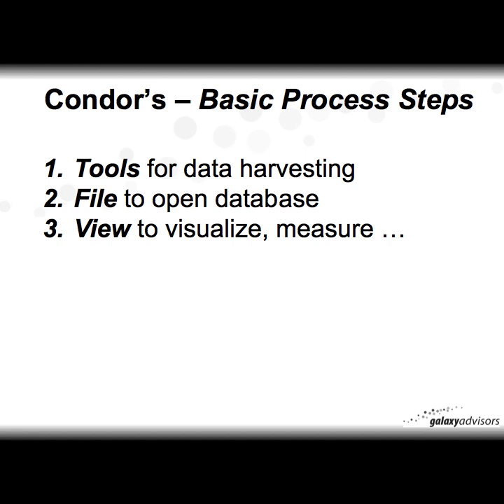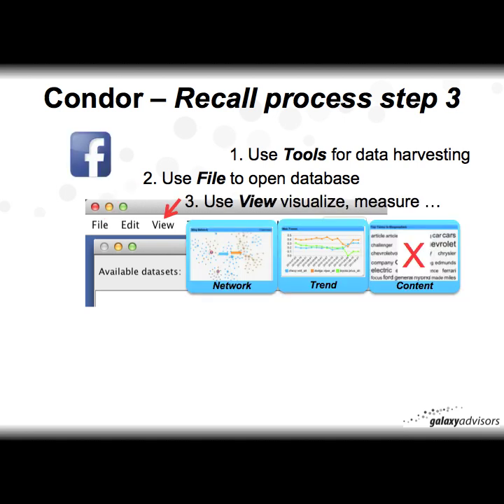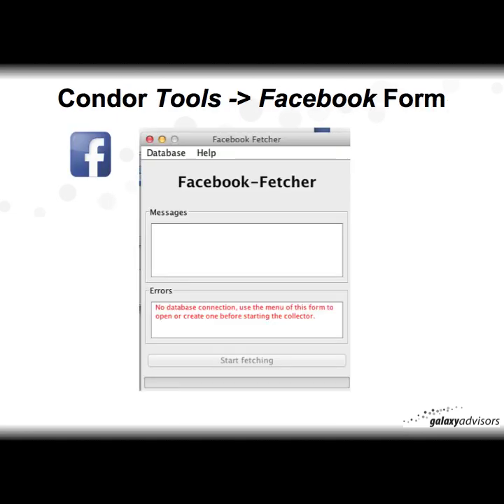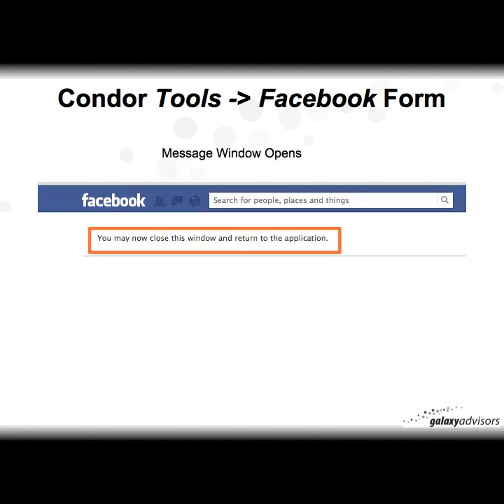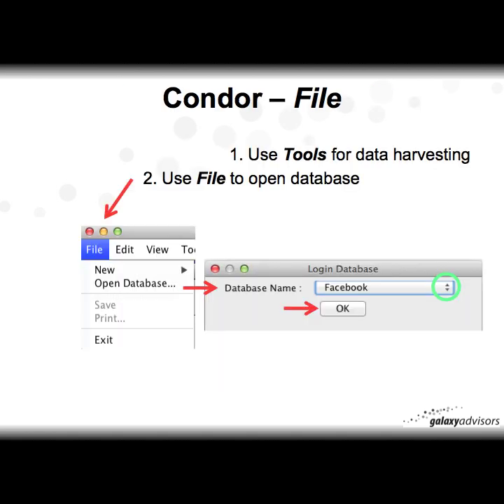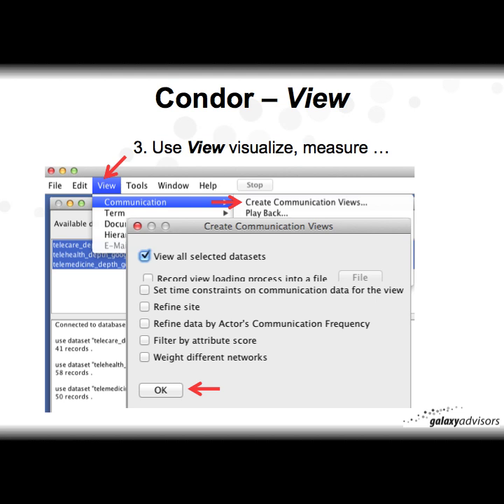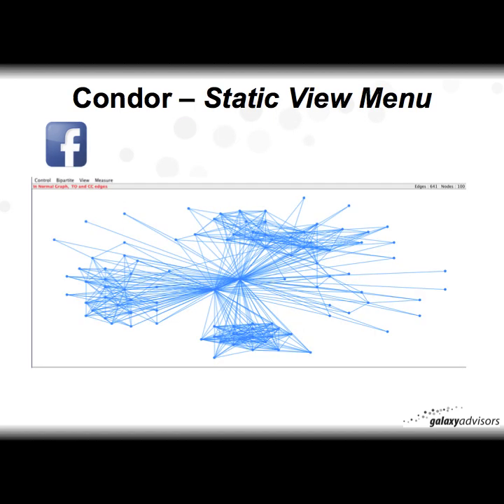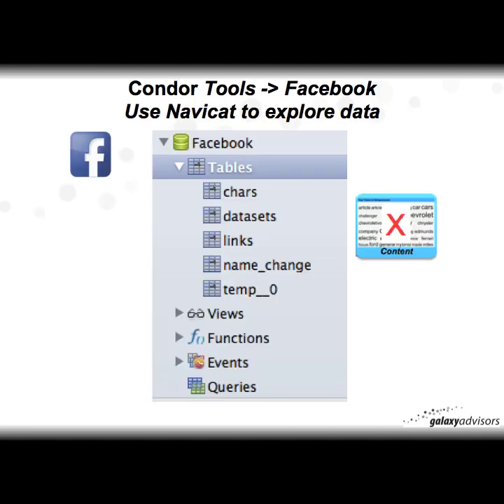Condor Tools Facebook Example 1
Explains how to use Condor to create a Facebook network map. Note: no Facebook content is collected. It is possible to include more than one Facebook account in a database and compare them.
Duration: 7mins40secs